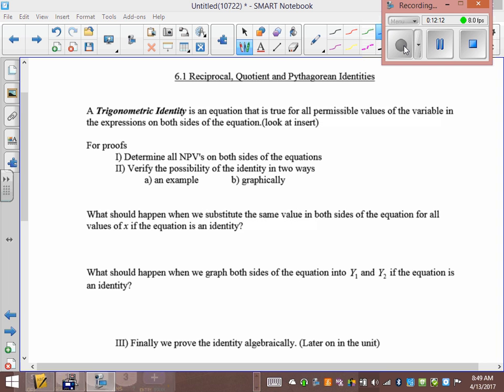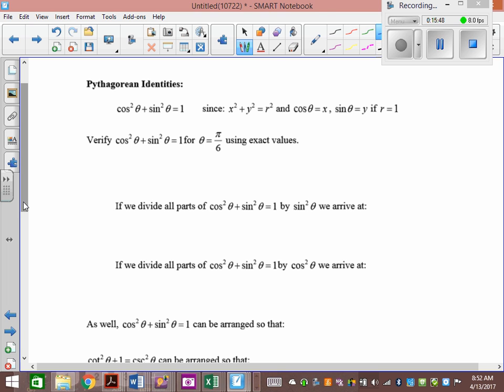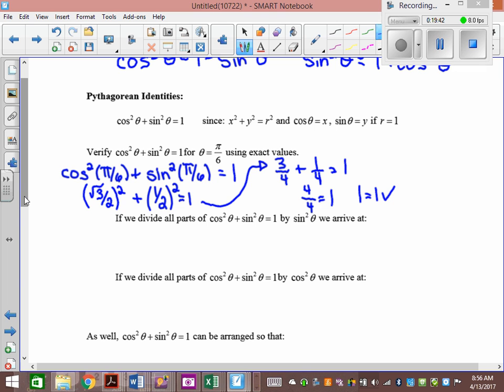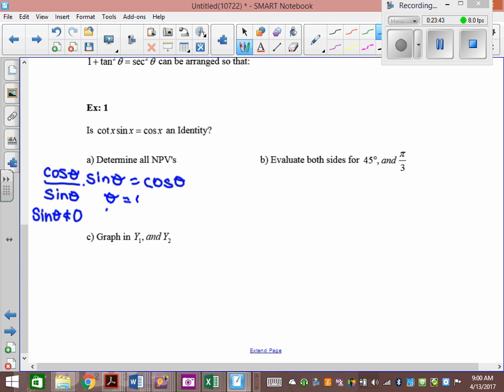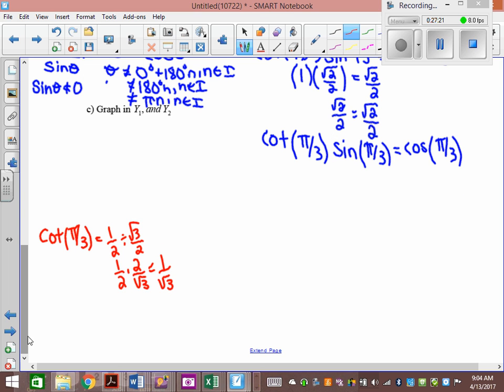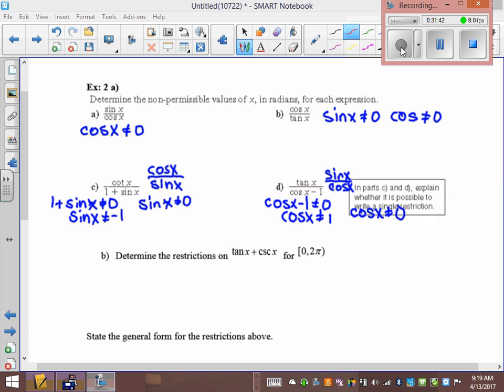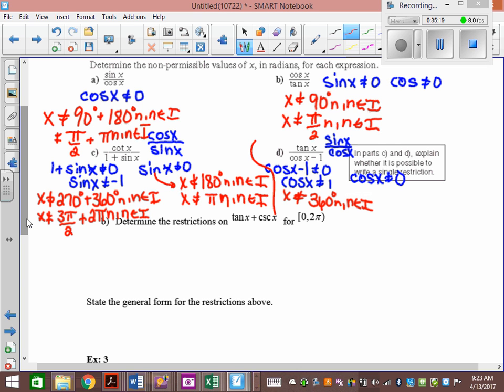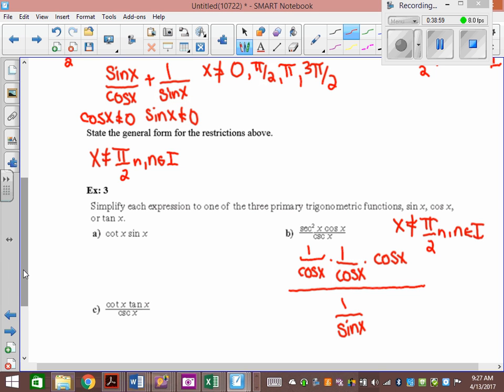NPV's and verifying trig equations